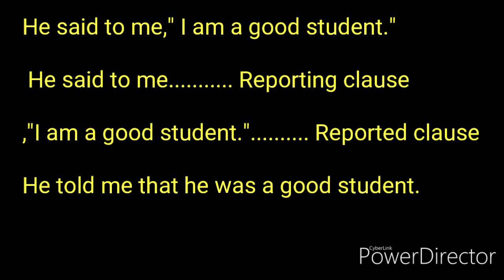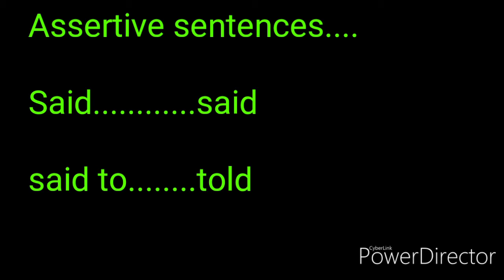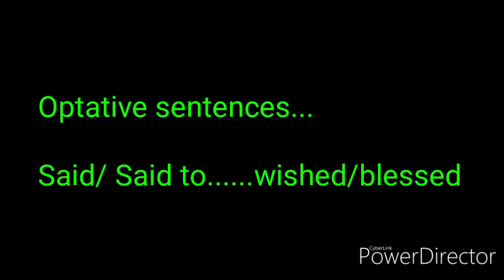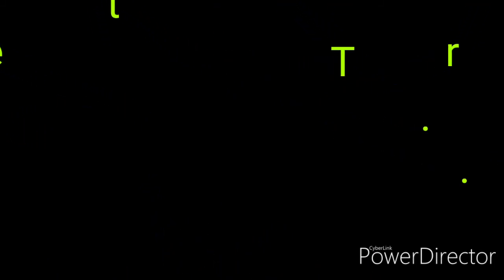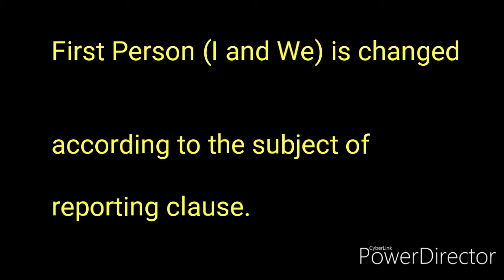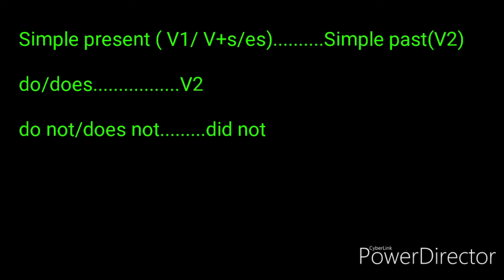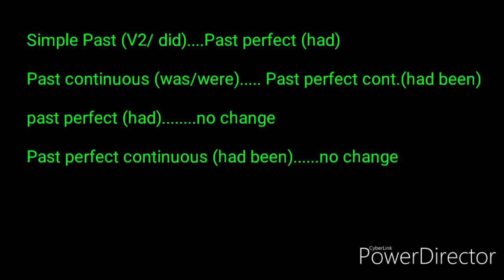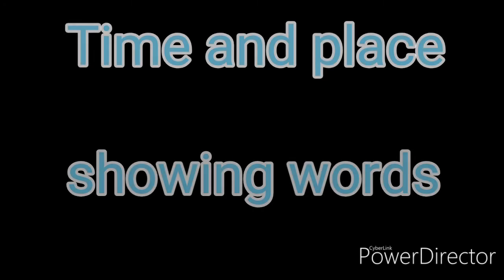Narration volume first